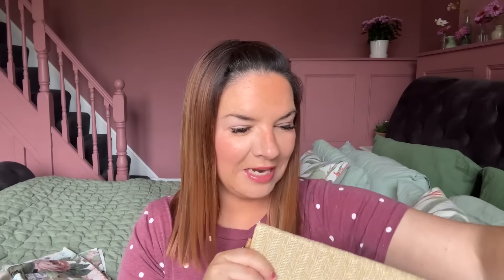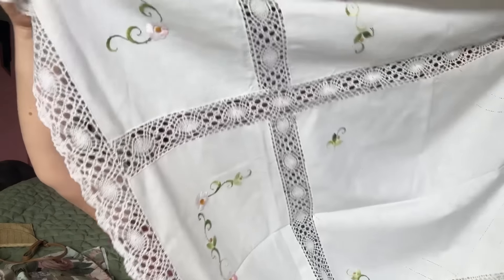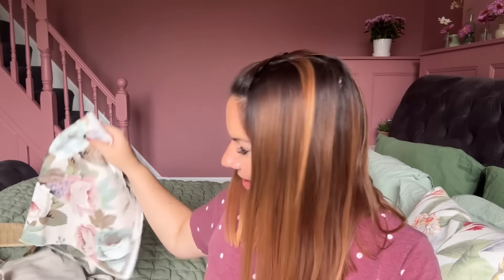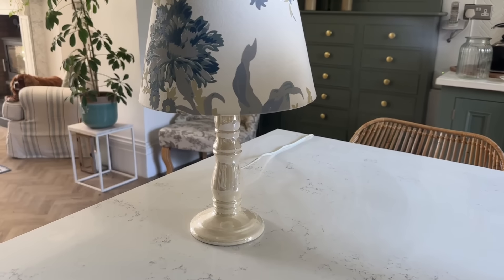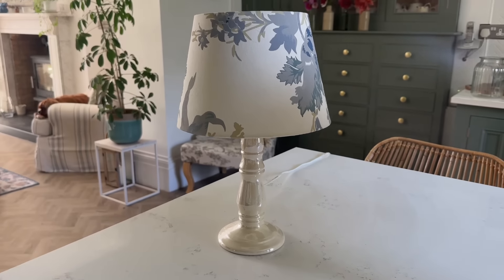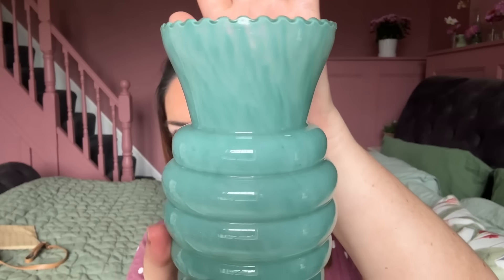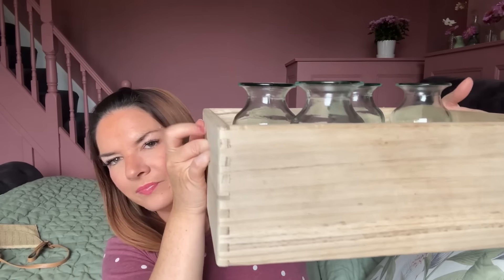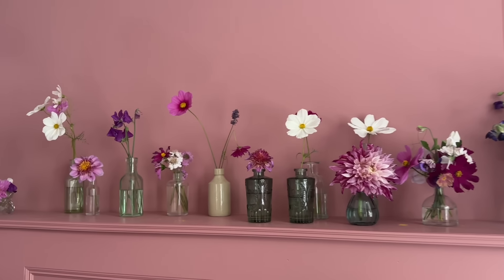Car Boot Sale Haul | Car Boot Sales | Amazing Bargains | Brand New Items | Kate McCabe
Hello! I hope you enjoy this car boot sale haul! X